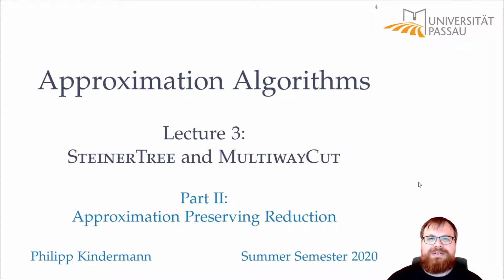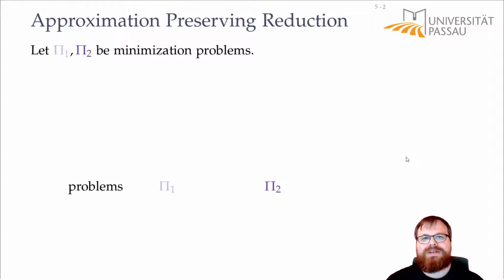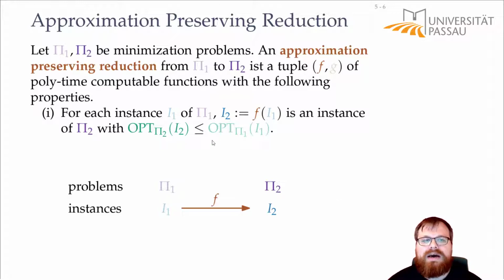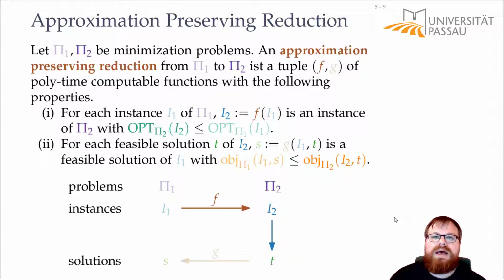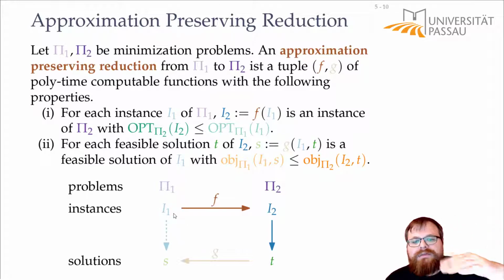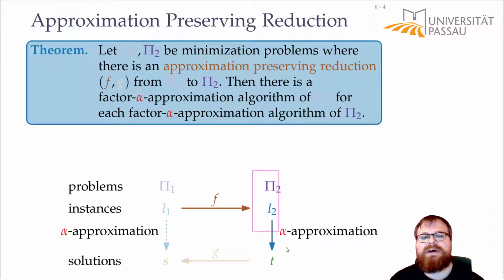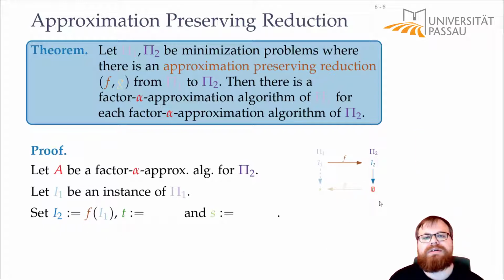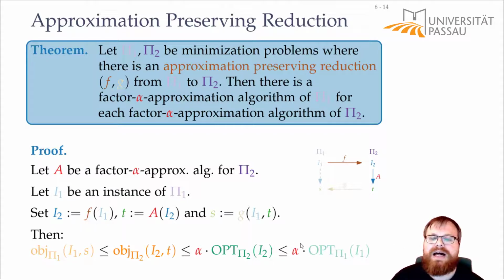Steiner Tree and Multiway Cut (2/6) | Approximation Algorithms - Lecture 03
Approximation Algorithms
Lecture 3: Steiner Tree and Multiway Cut
Part II: Approximation Preserving Reduction
Philipp Kindermann